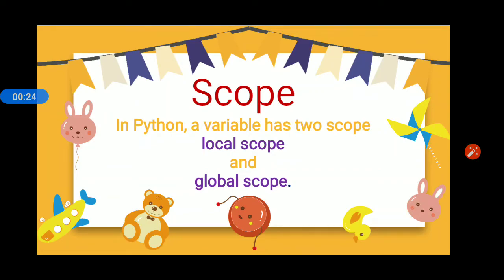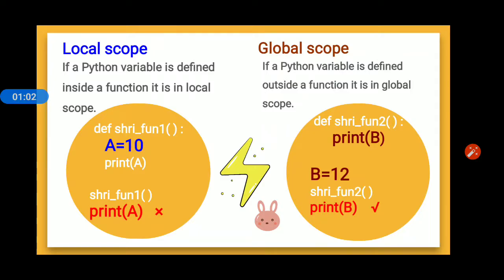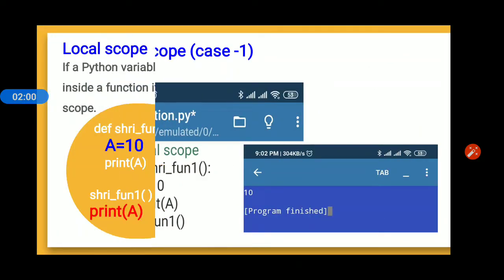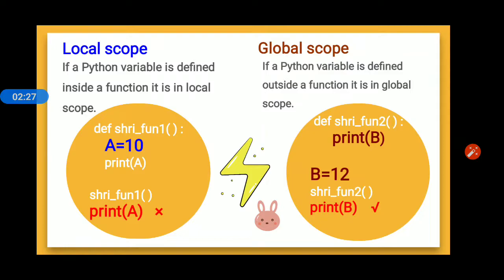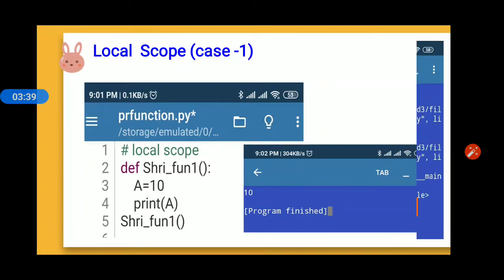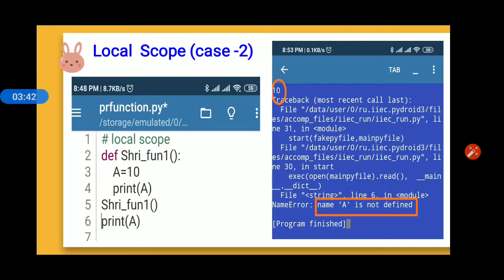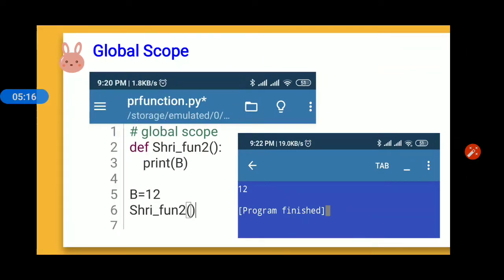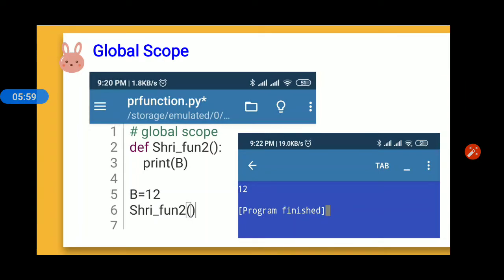Python function - part 2 Global and Local scope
Scope, global and local and small program to understand the concept of scope